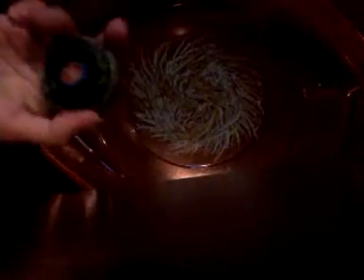Illegal beyblade reviews pt 3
Its bomb